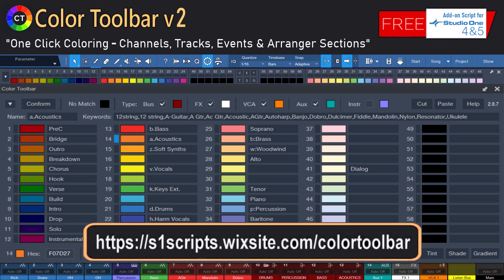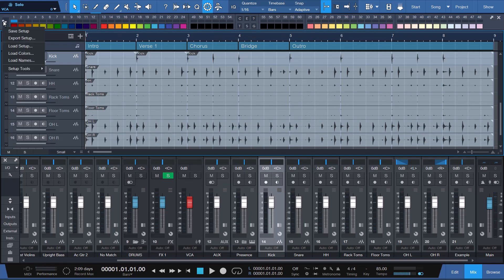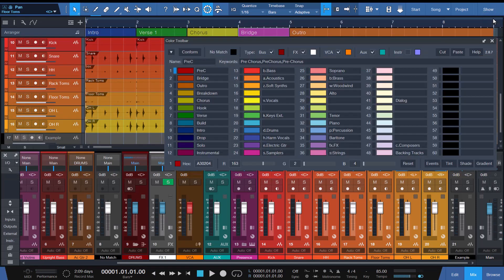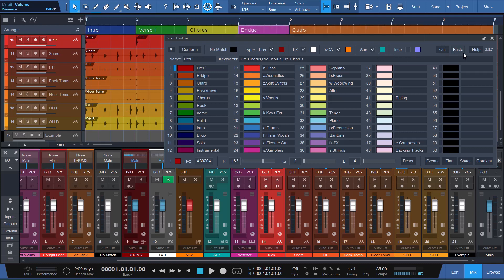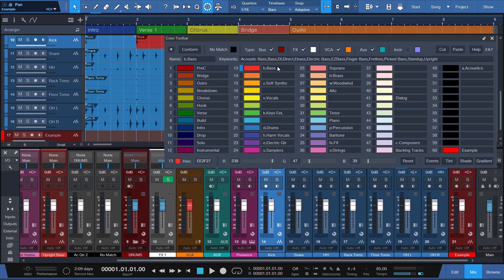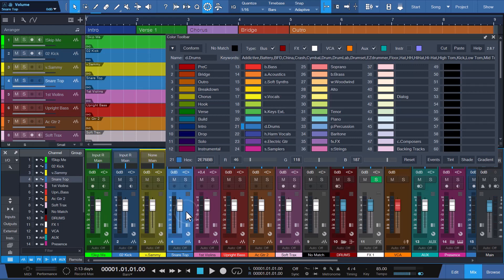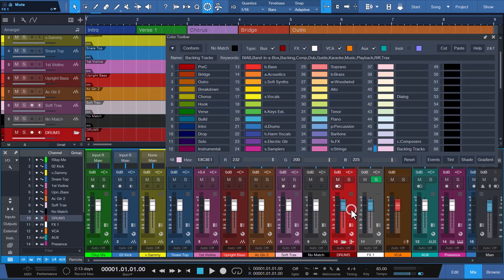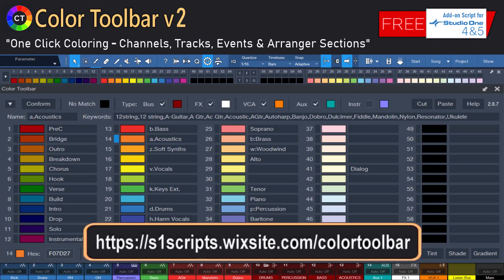Color Toolbar v287 for Studio One Tutorial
This video tutorial covers all the new features now included in Color Toolbar v2.8.7 for Studio One 4 & 5 users! Here's the link to download the latest Color Toolbar v2 release:

0:00 - Intro
0:32 - Download and Installation
1:29 - Industry Standard "Color Wheel"
2:08 - Color Toolbar v2 (Docked Mode)
3:03 - Color Events and also Tint, Shade & 2 Color Gradients
4:22 - Color Toolbar v2 (Detached Mode)
6:11 - No Match & Channel Types
6:41 - Moving Name/Keywords
7:36 - Adding Custom Colors (49-60)
8:22 - Assigning Names & Keywords
9:31 - Demo - Conform Type Matching
14:07 - Setup Tools (Edit & Reload Setup)
14:36- Online Help & Documentation
14:49 - Color Toolbar Users Facebook Group
14:58 - Color Toolbar Users Setup Files
15:39 - One Click Auto Coloring